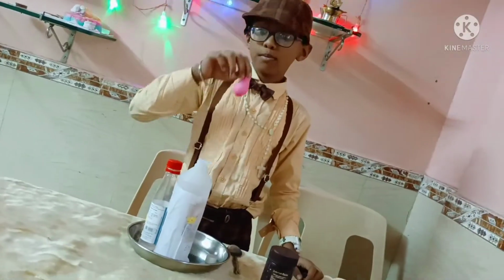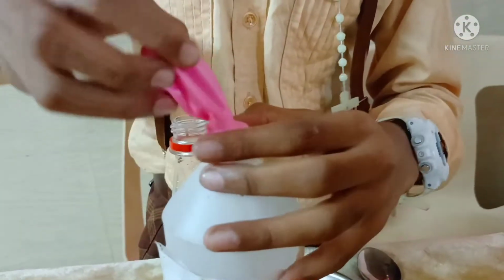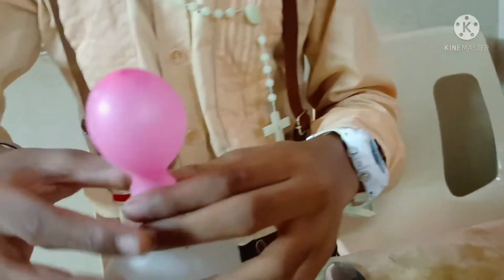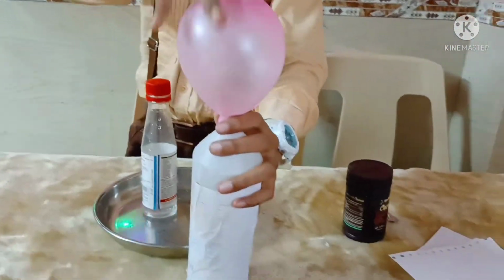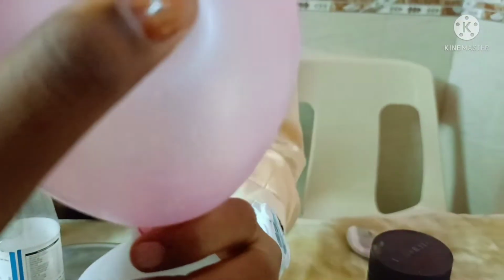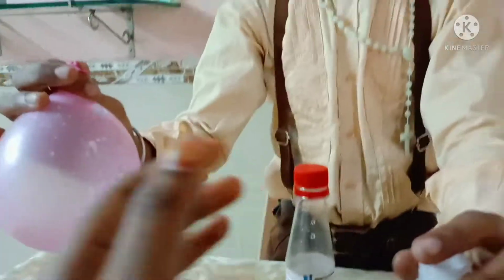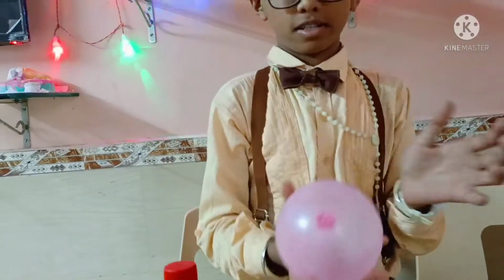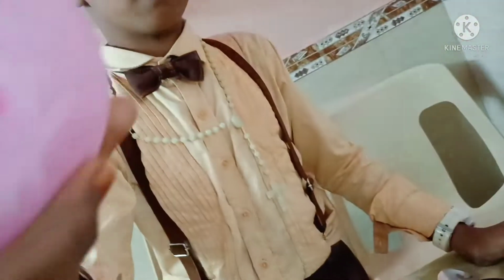How to blow 🎈 balloon with out mouth.(science experiment for kids)